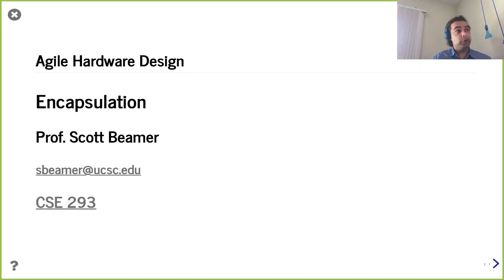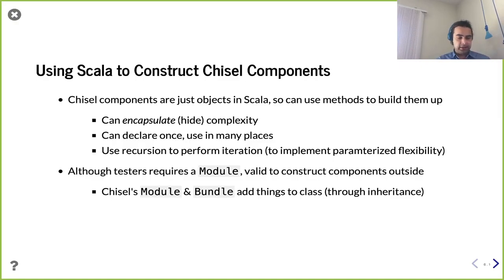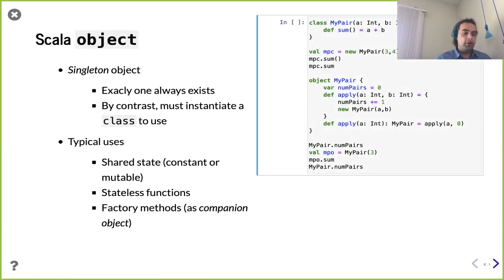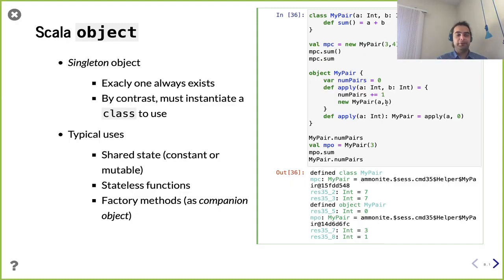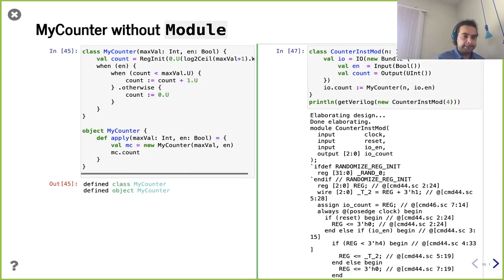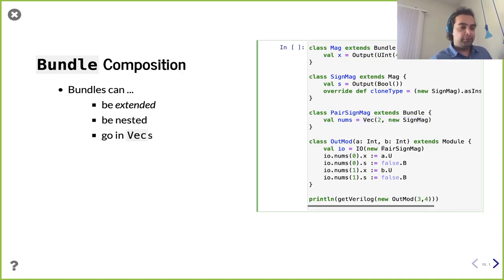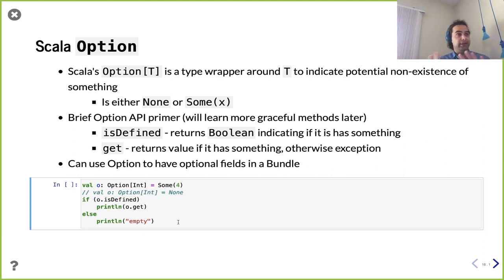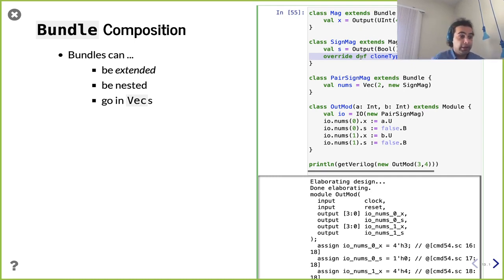Lecture 6 - Encapsulation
CSE 293 - Agile Hardware Design, Spring 2021, UC Santa Cruz